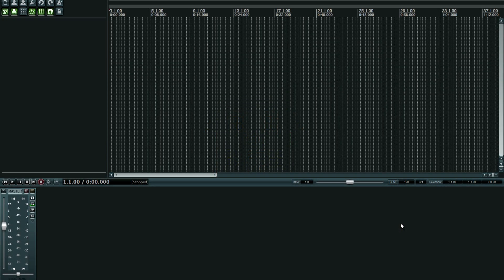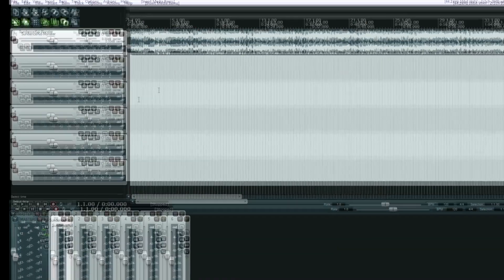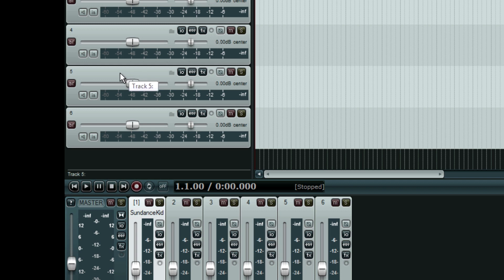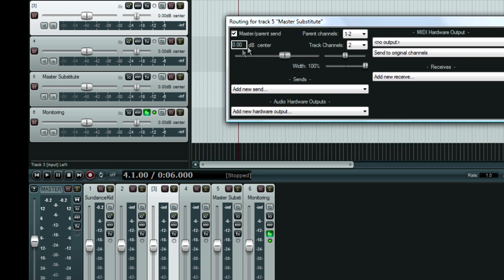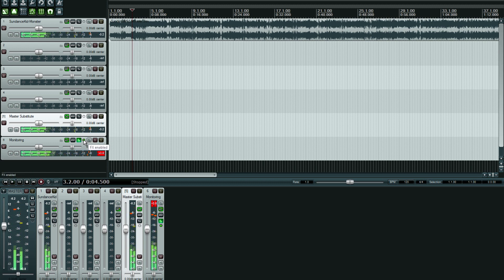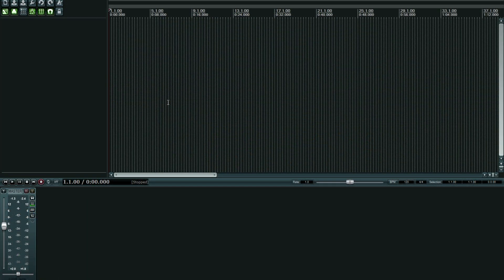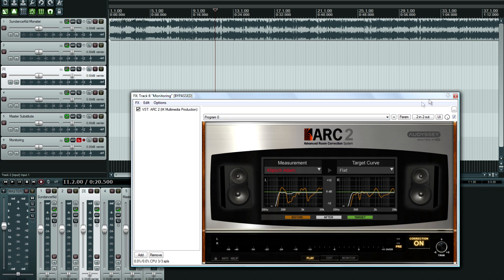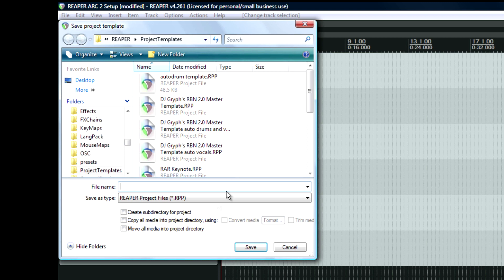IK Multimedia ARC 2 Offline Rendering Workaround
IK Multimedia's Advanced Room Correction System plugin does not have a built-in offline render/auto bypass during mix down feature. Here's how to get around it in REAPER so you don't leave it on by mistake.